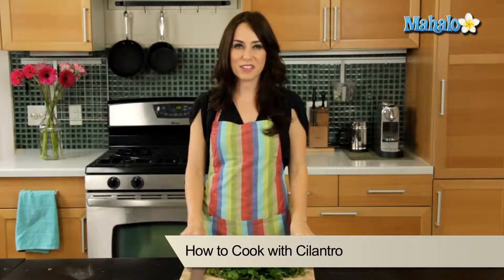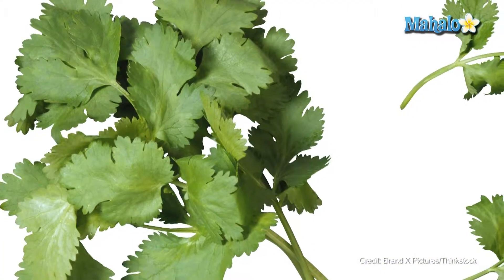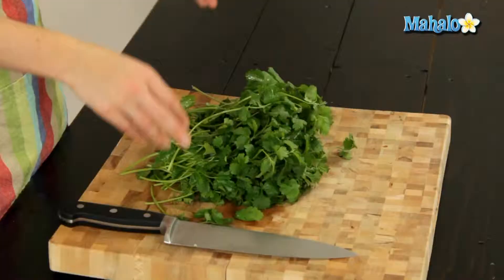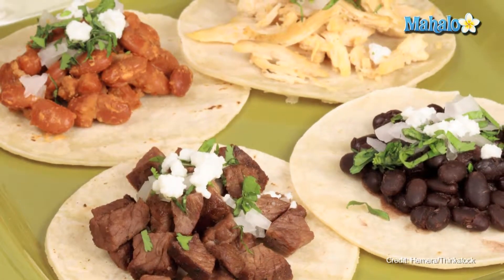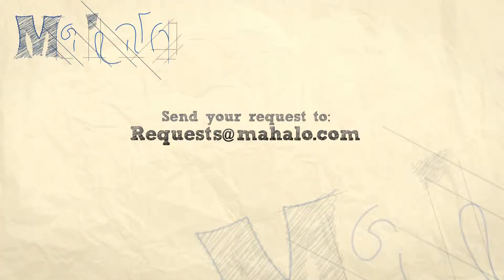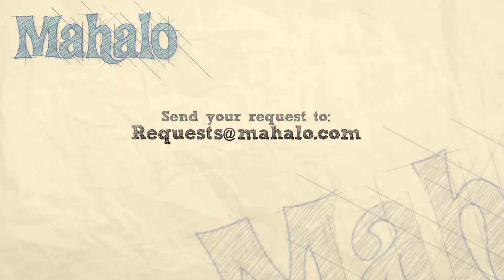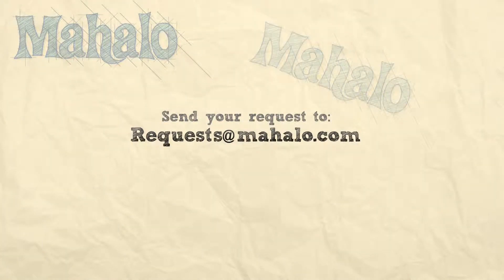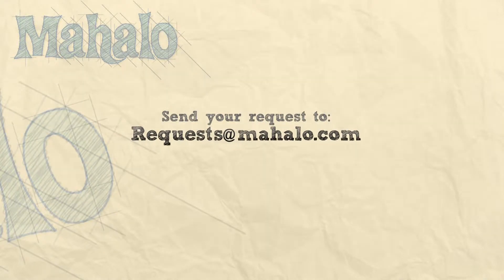How to Cook with Cilantro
Miranda Valentine, founder/editor of the popular lifestyle blog, Everything Sounds Better in French (‪ ),‬ gives us some great tips on how to use cilantro in your kitchen!